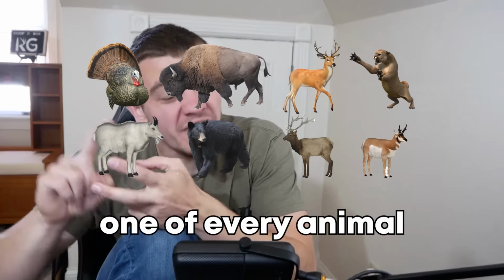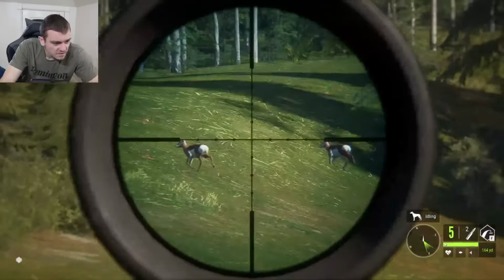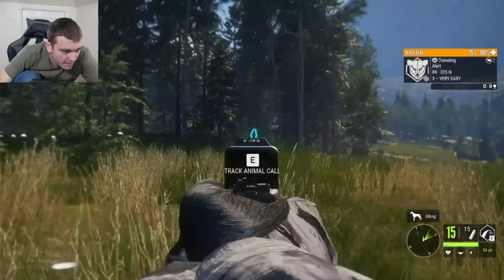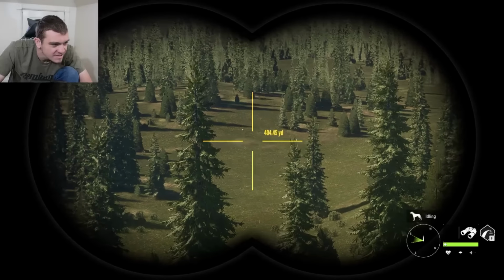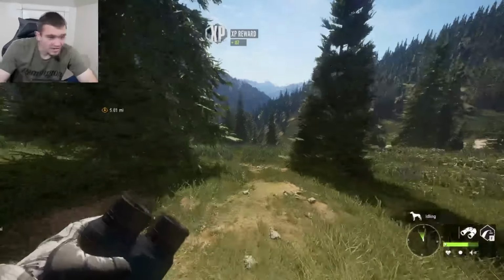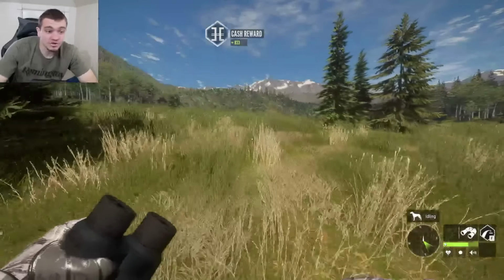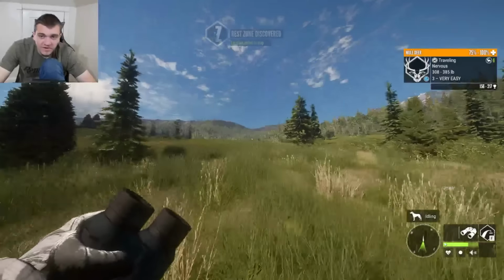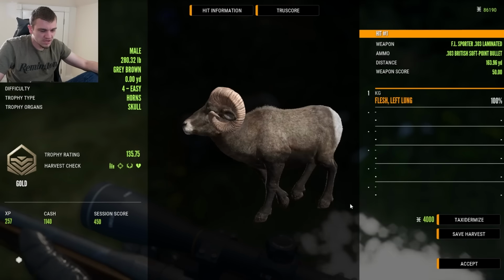I Hunted EVERY ANIMAL on Silver Ridge Peaks!